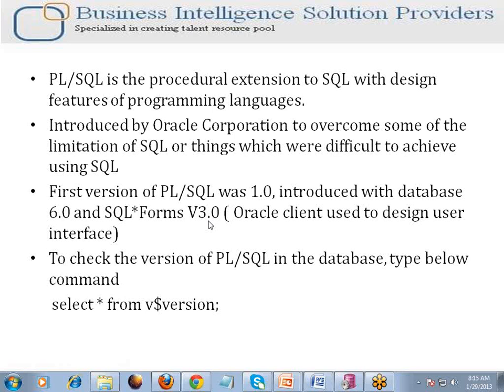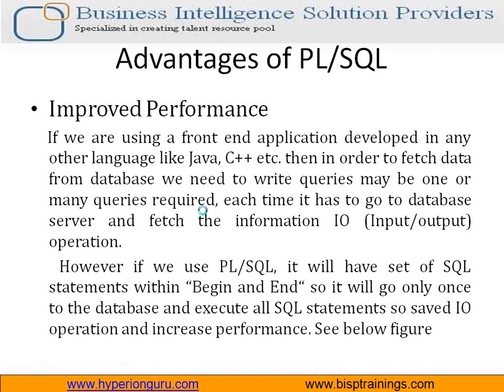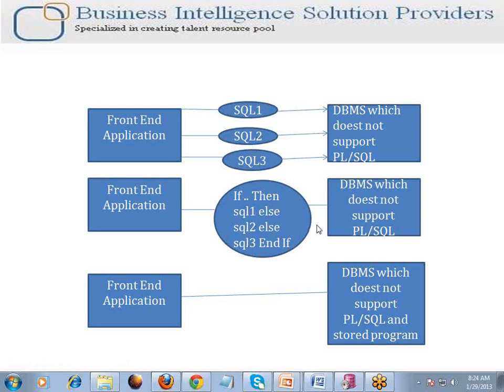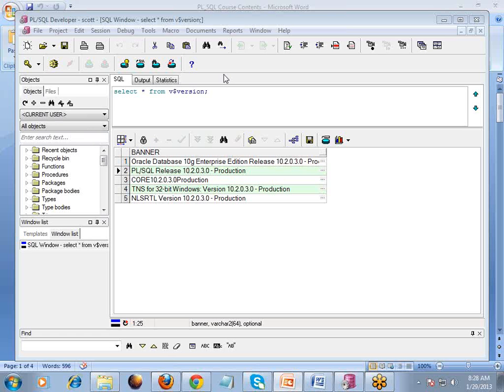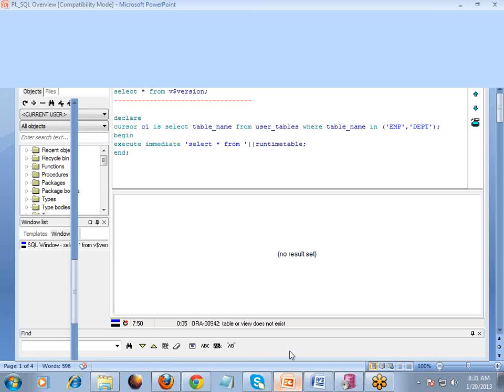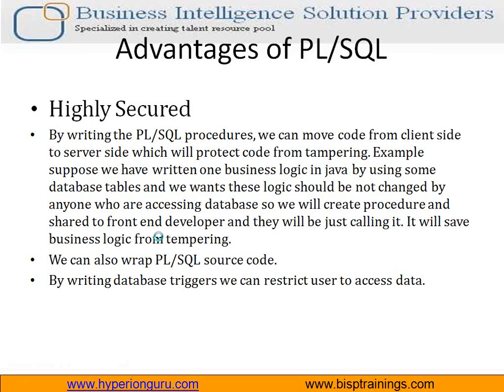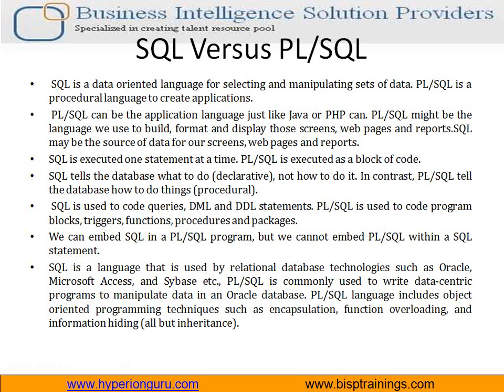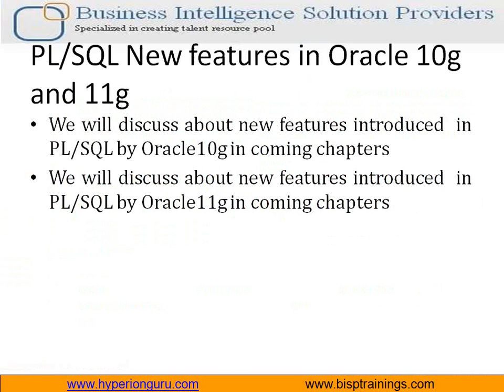Why We Need PL SQL Session